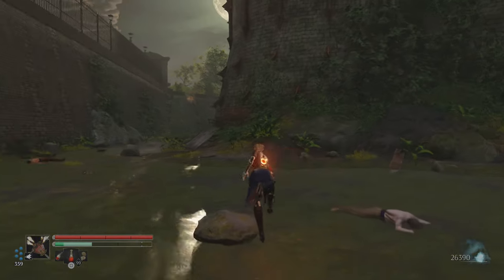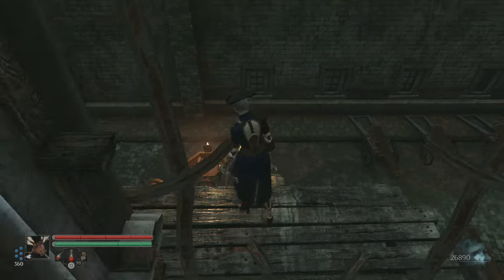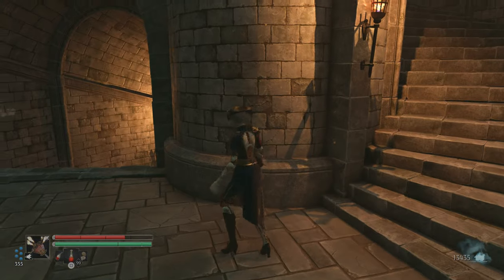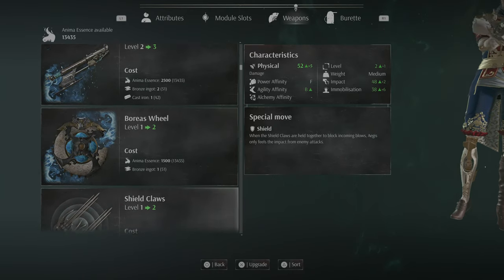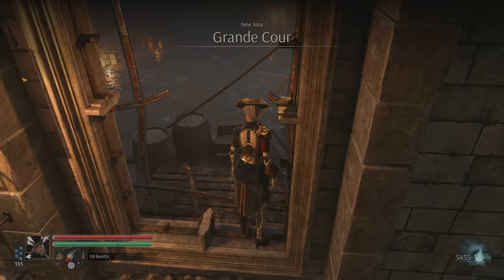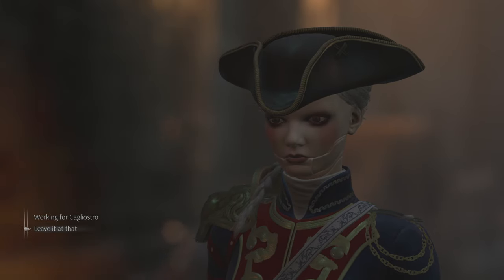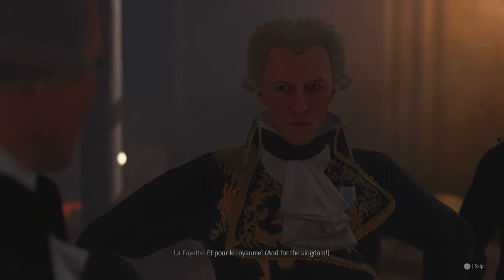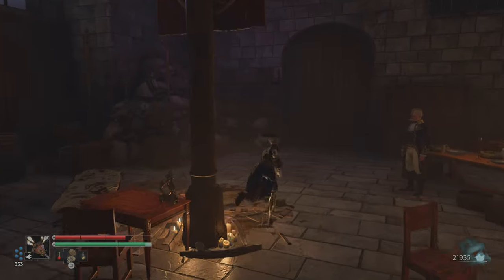STEELRISING 100% WALKTHROUGH PART 24: The Bastille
Steelrising 100% walkthrough includes how to obtain all items, trophies and strategies to master the game on PS5, PlayStation 5, Xbox Series X, XSX, Xbox Series S and PC. My 2022 Steelrising gameplay will feature the main story and side quests. This Steelrising 2022 gameplay walkthrough will include how to obtain all weapons, loot, modules, PS5 gameplay, Xbox Series X gameplay,  and more until we have completed 100% of the game. Steelrising is a souls-like action RPG game with engaging combat and depth.

CHALLENGING COMBAT BETWEEN AUTOMATONS
Up against the king's mechanical soldiers, deadly accuracy will be needed. String together dodges, parries, jumps and
devastating attacks to fight your way through Paris. Every fight will test your nerve and requires excellent discipline,
while the huge relentless machine bosses demand patience and skill.

AEGIS: A CHARACTER WITH EXTRAORDINARY SKILLS
Define your own style and upgrade your abilities as you progress through the game. You can play as a ruthless warrior, a
hard-hitting bodyguard, a deadly dancer or a virtuoso of the elemental arts. Take advantage of a wide variety of weapons
and skills to approach each fight in your own unique way.

Paris, 1789. The French Revolution has been suppressed with bloodshed by Louis XVI and his merciless mechanical army. Aegis, a mysterious automaton masterpiece, must confront the king's army alone to save history in this challenging action-RPG. Steelrising features third-person action combat in the vein of Nier or Dark Souls. Explore iconic locations such as the Louvre, the Bastille, and more as you fight your way across the desolate city.